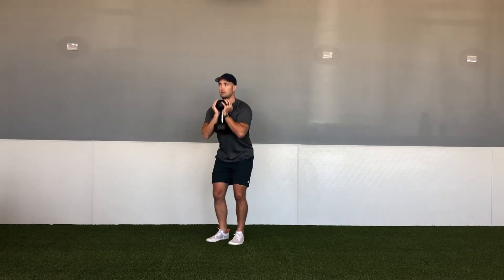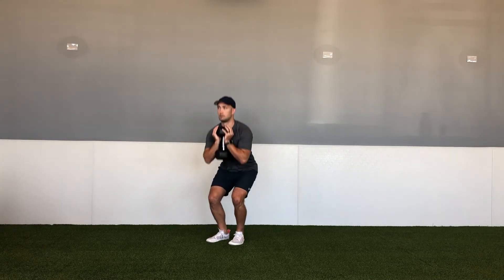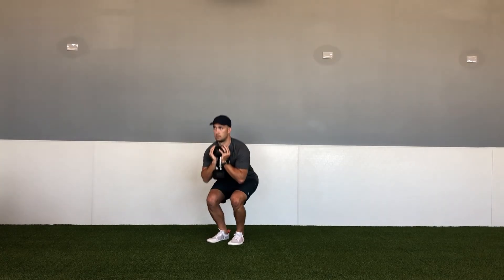DB Cannon Ball Squats